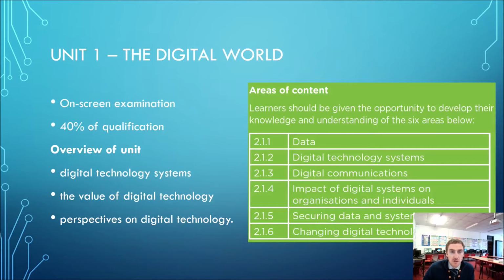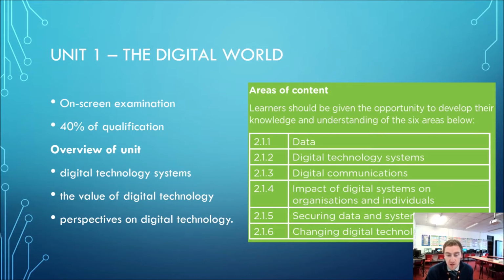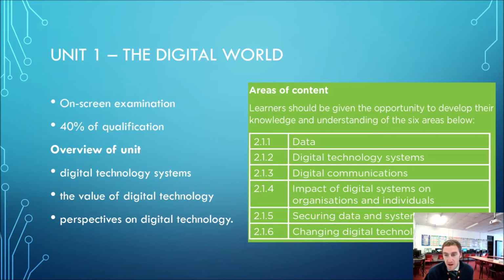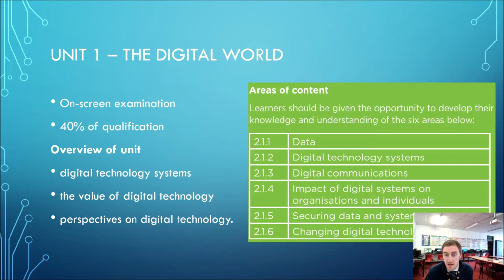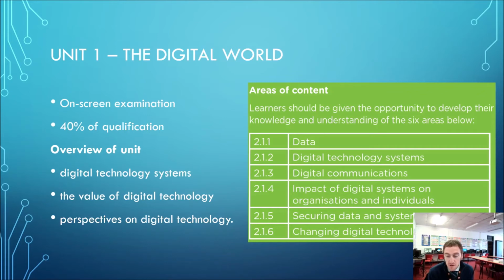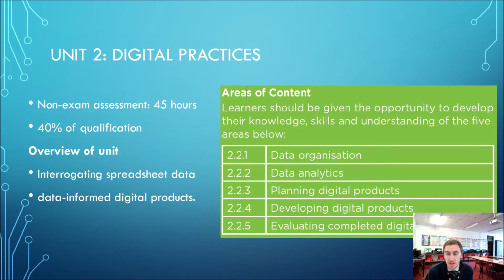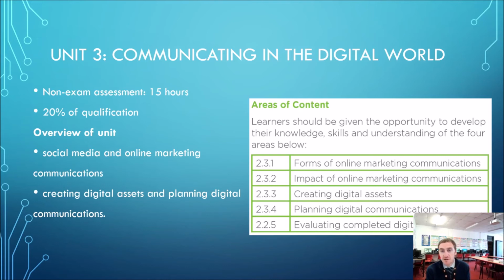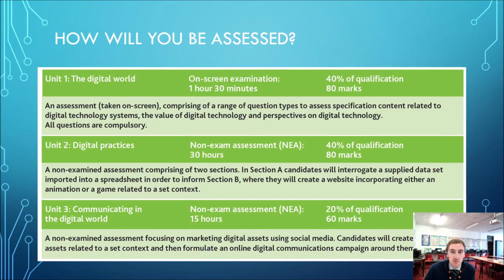New GCSE - Digital Technologies